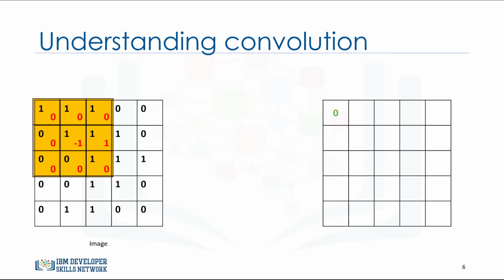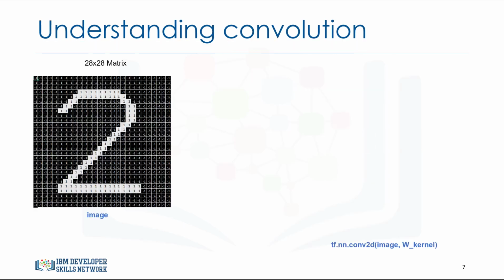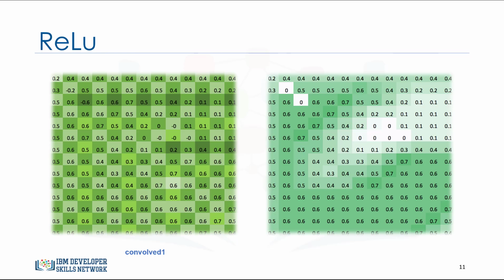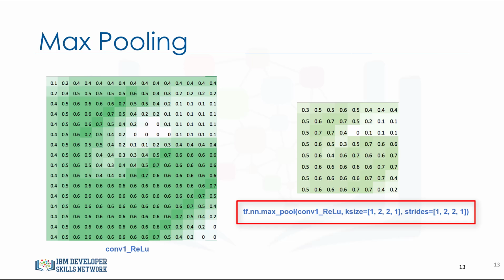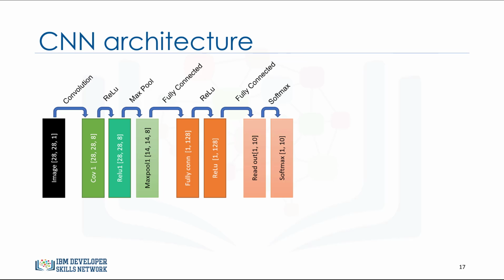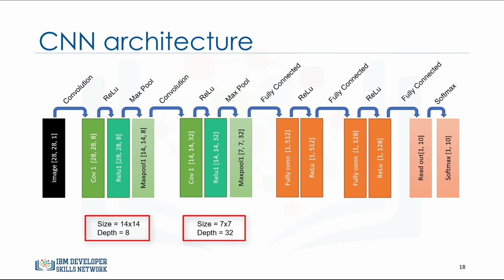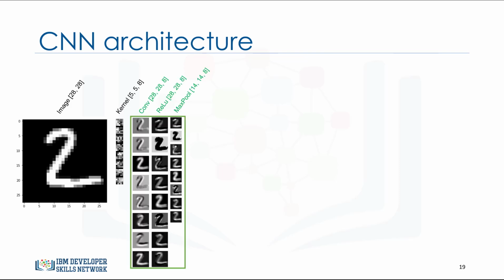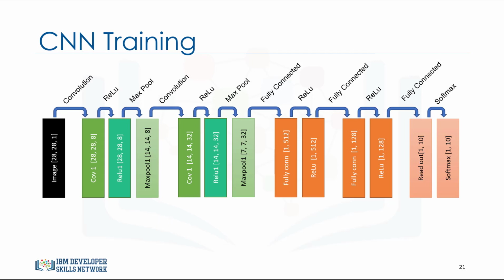ML0120ENv3 - M2V3 CNN Architecture (13:05)